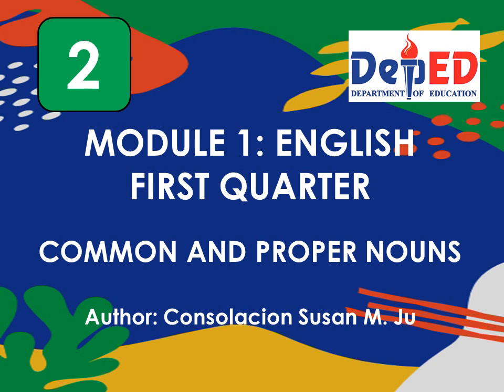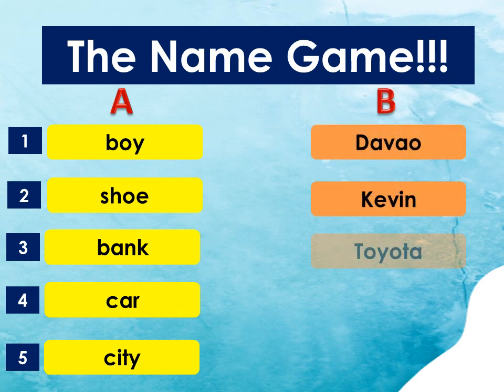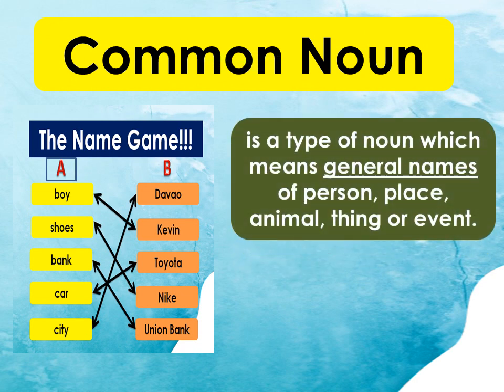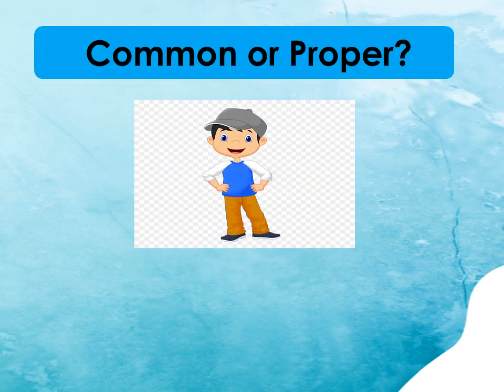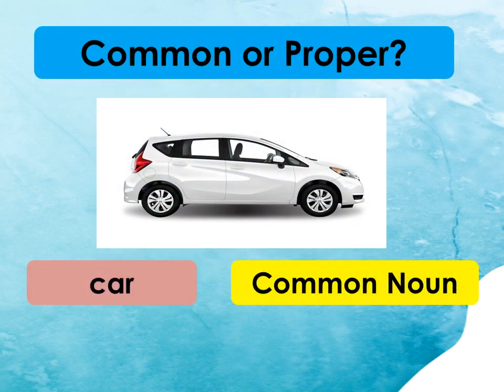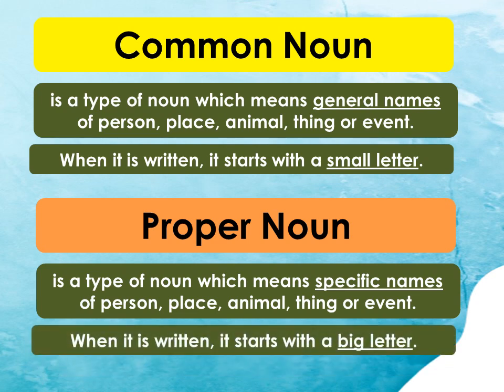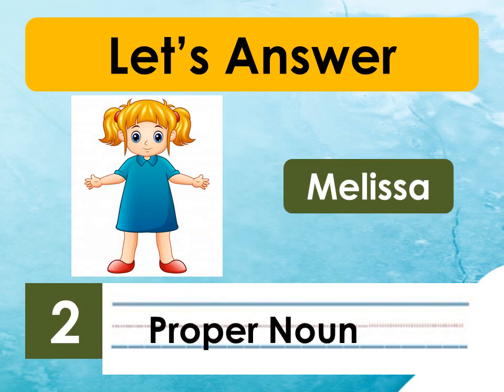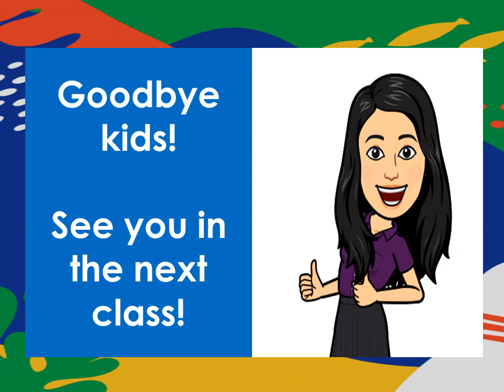Common and Proper Nouns Grade 2-Teacher Susan's Class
Common Noun- means general names of person, place, animal, thing or event.
Proper Noun- means specific names of person, place, animal, thing or event.